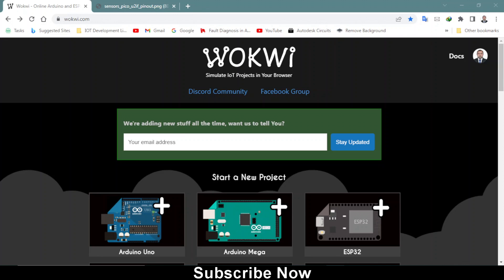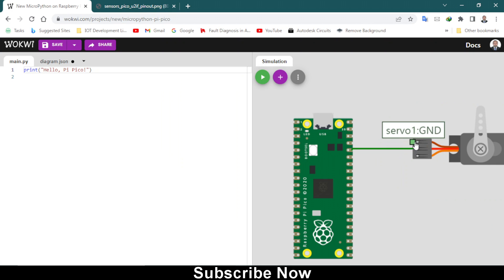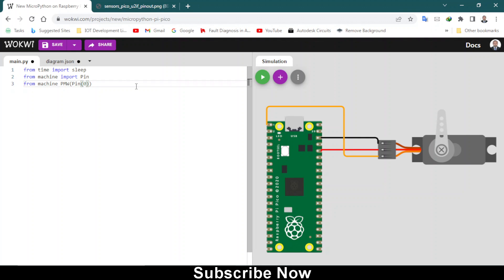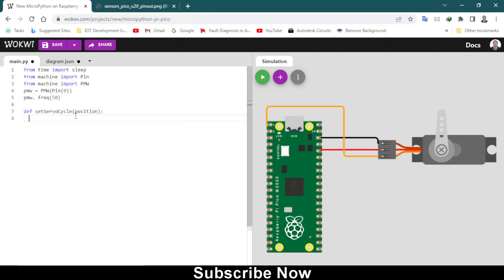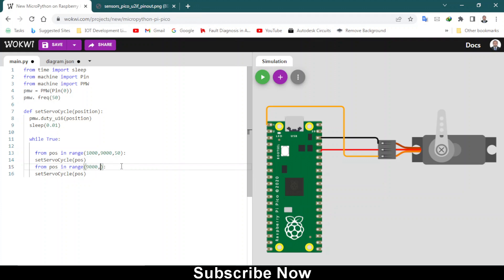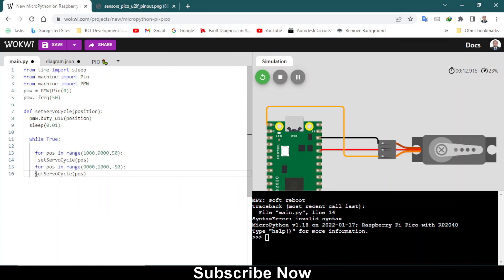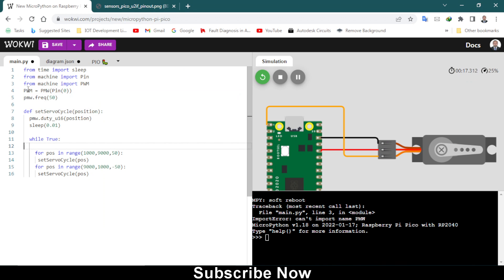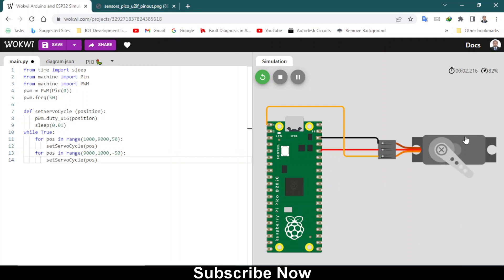Control a Servo Motor with Raspberry Pi Pico Using PWM in MicroPython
in this tutorial you will learn how to Control a Servo Motor with Raspberry Pi Pico Using PWM in MicroPython.